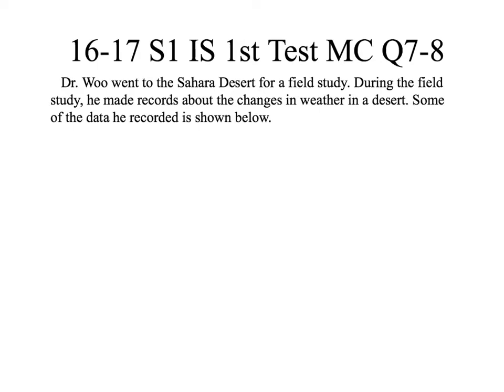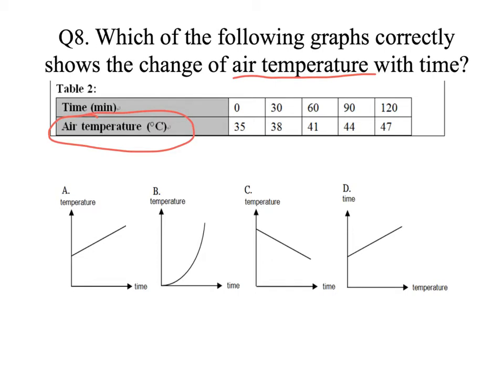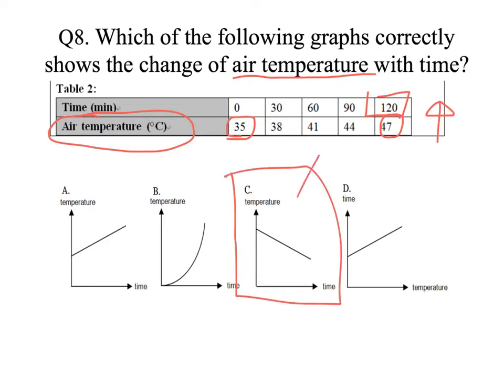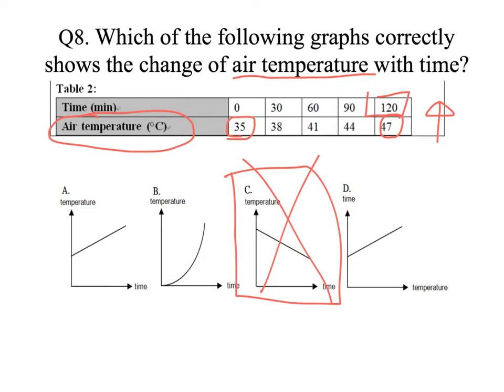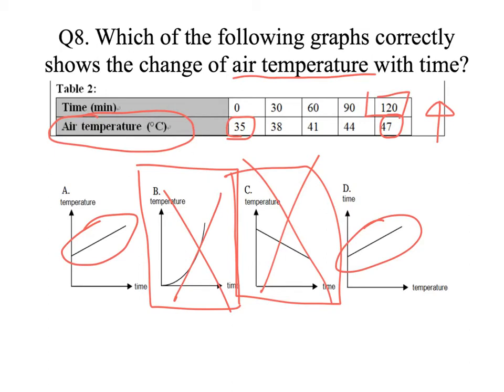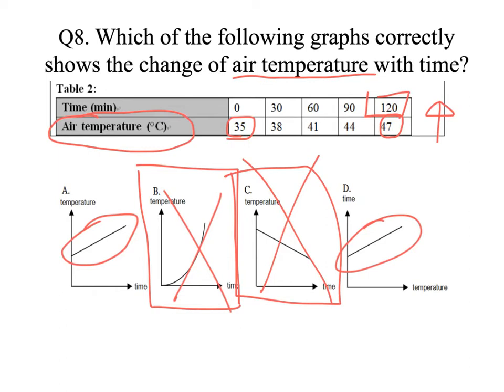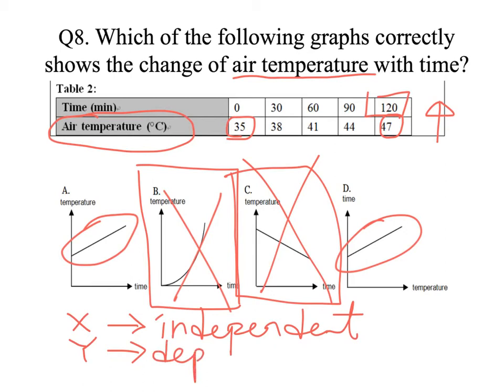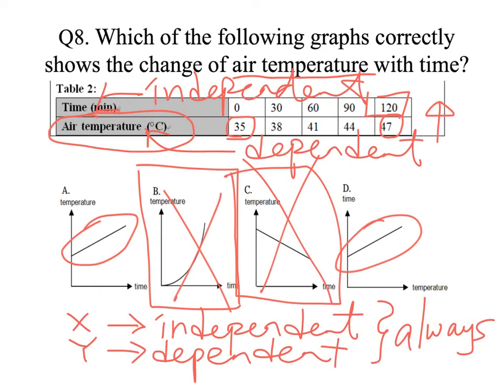1617 S1 IS Paper Review 1st Test MC Q8